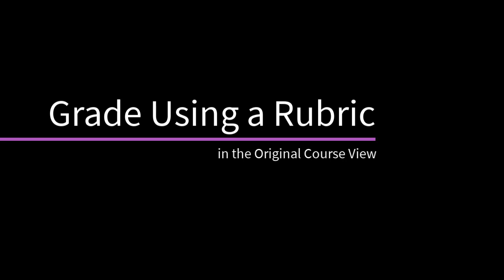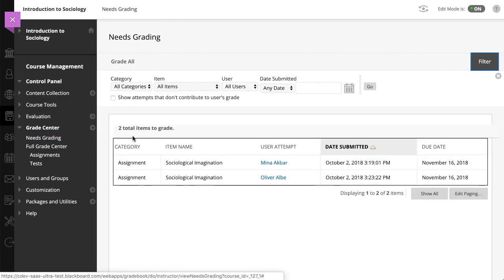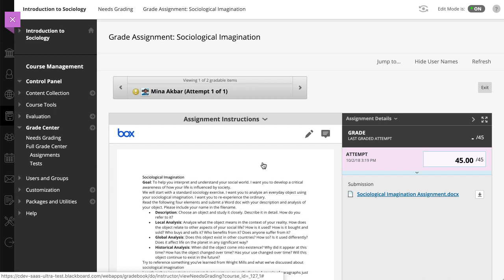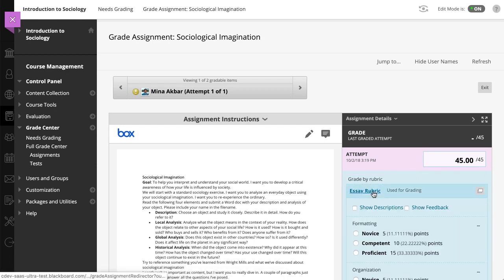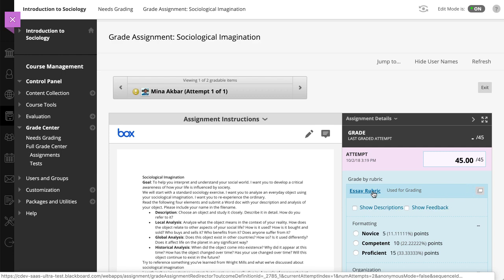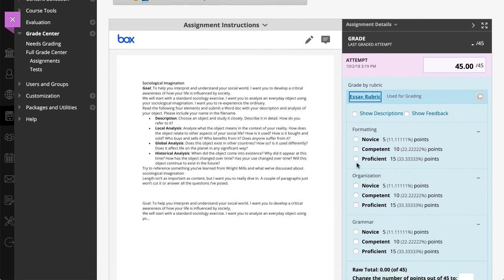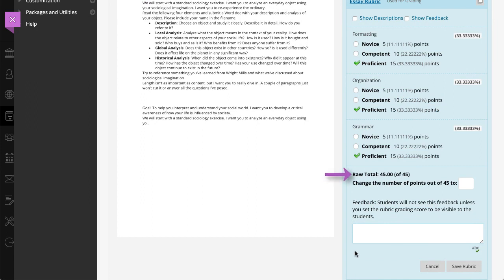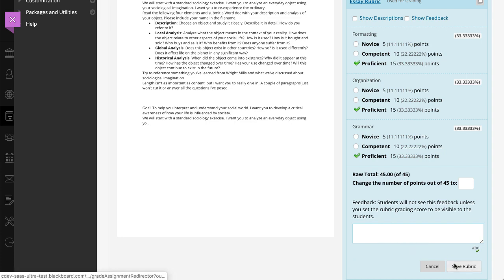Grade Using a Rubric in the Original Course View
After you create a rubric and associate it with an item, you can use it for grading.

Transcript:
After you create a rubric and associate it with an item, you can use it for grading. Let’s take a look.
Start grading in the Grade Center or on the Needs Grading page.
On the Grade Assignment page, you can use a rubric to grade student-submitted assignment files.
To access the rubric, expand the grading panel.
Next, select the rubric title to expand it. Optionally, select the check boxes to show criteria descriptions and feedback boxes. Or, select the View Rubric in Window icon to open the rubric in a separate window and grade from there.
For each evaluation criteria, select an achievement level.
A running Raw Total score appears as you make point selections. Optionally, type a score in the Change the number of points box to override the selected score.
Select Save Rubric to add the rubric score to the Attempt field.
And finally, when you are ready to post the grade, select Submit.